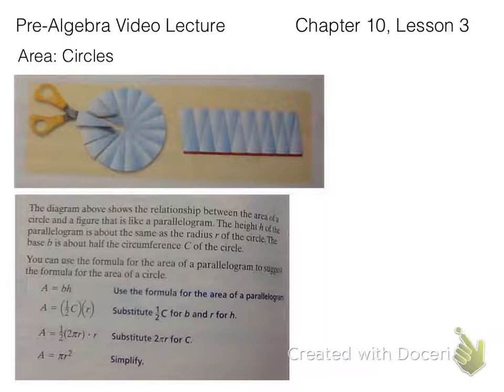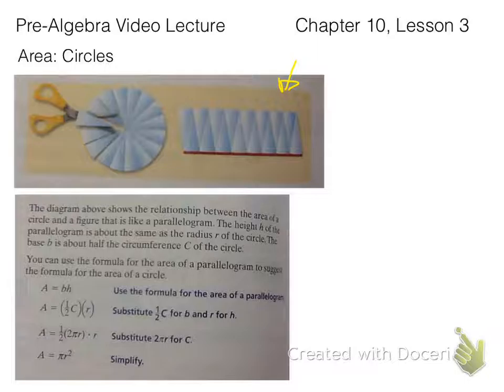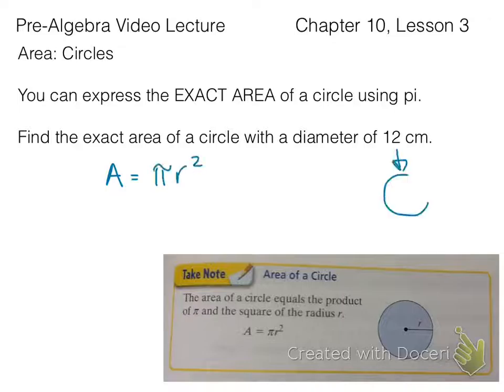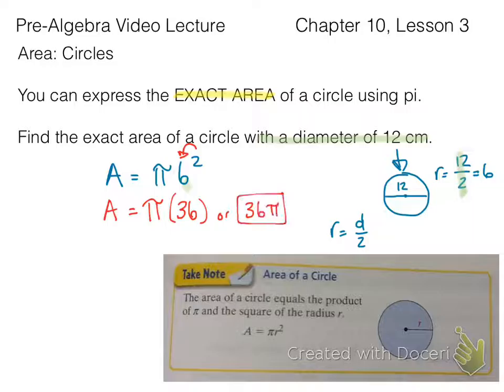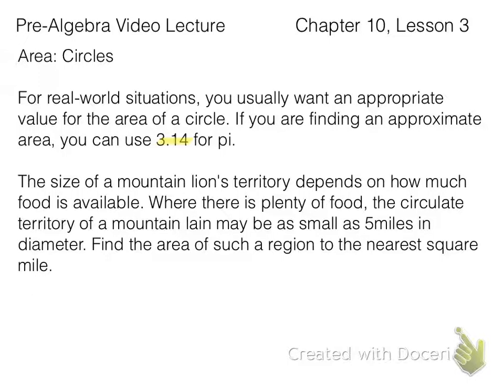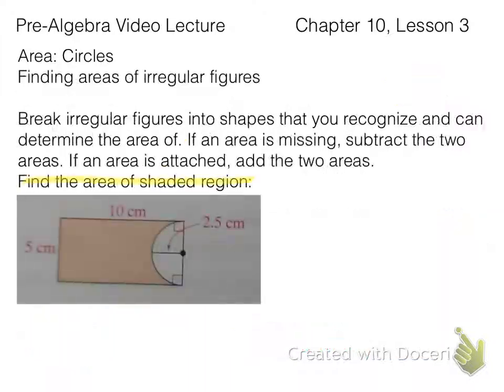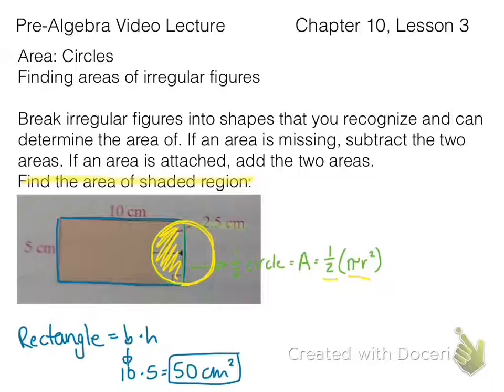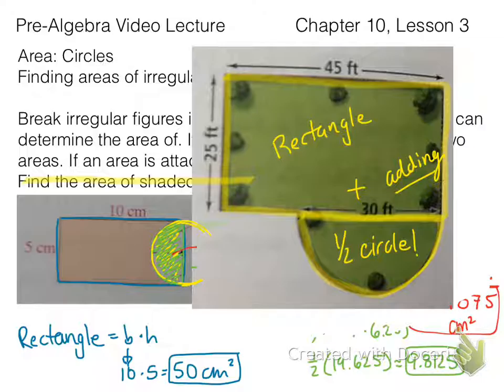Pre Algebra 10 3 1